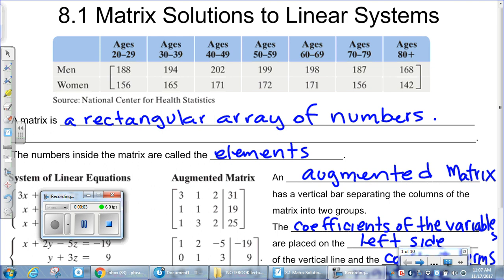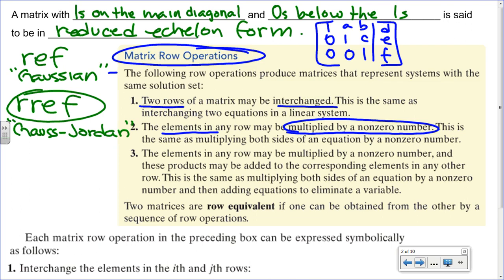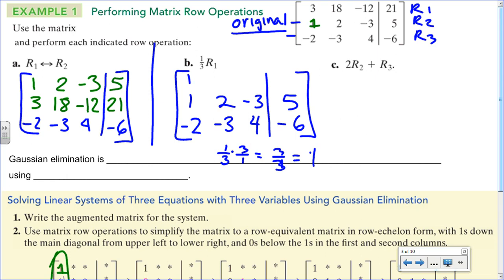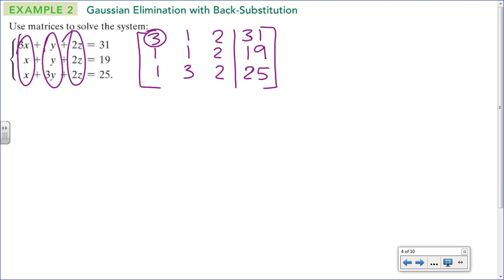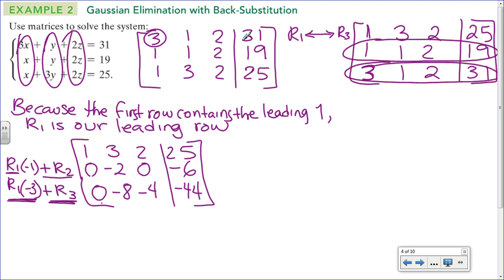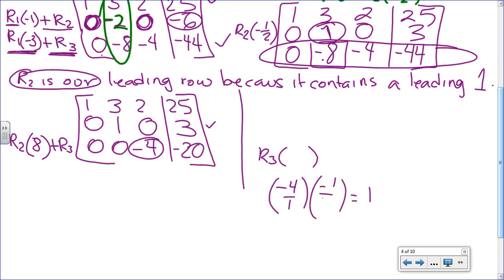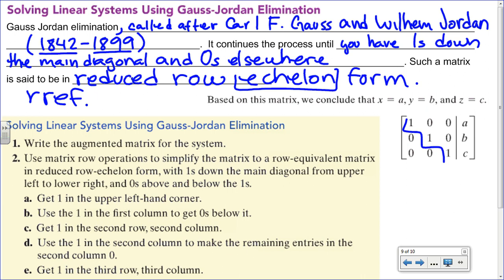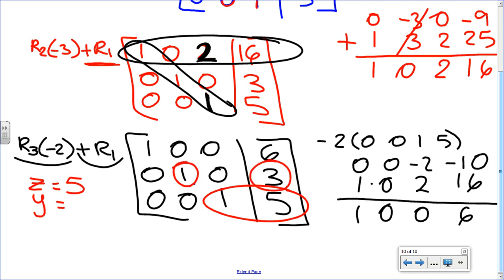8.1 Matrix Solutions to Linear Systems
Dual Credit Precalculus lecture from 11/17/17